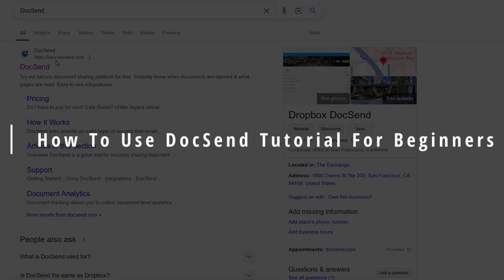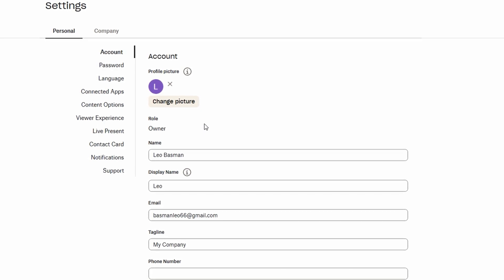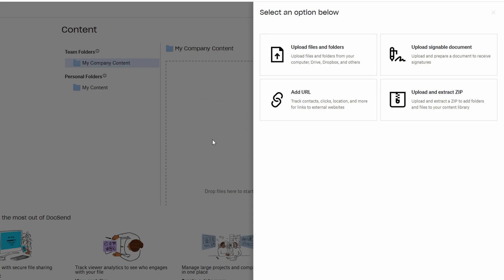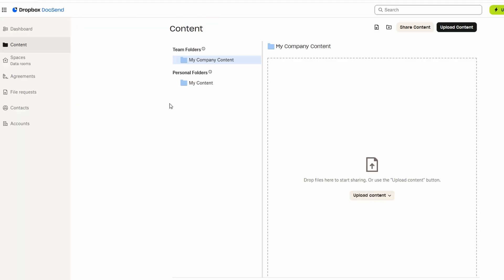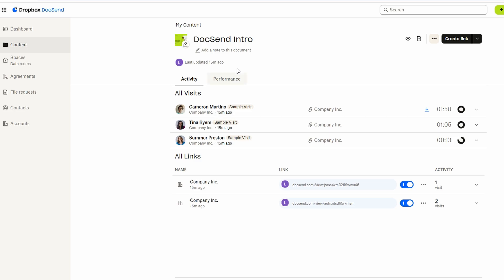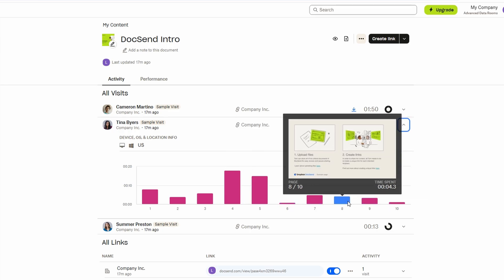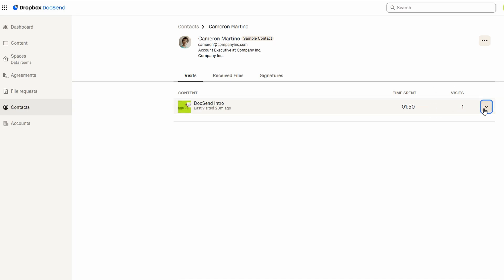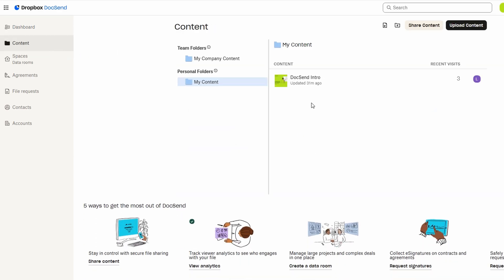How to Use DocSend 2025 | Docsend Tutorial for Beginners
In this comprehensive tutorial, we will guide beginners through the essential features and functionalities of DocSend. Learn how to effectively share documents, track engagement, and manage your content with ease. This video is designed to equip you with the knowledge needed to maximize your use of DocSend for professional purposes. Join us as we explore tips and tricks to enhance your document sharing experience.

📱 Explore the Best Tech Deals
► Top-Rated Cell Phones & Accessories
► Latest Devices & Gadgets
► Premium Computer Accessories